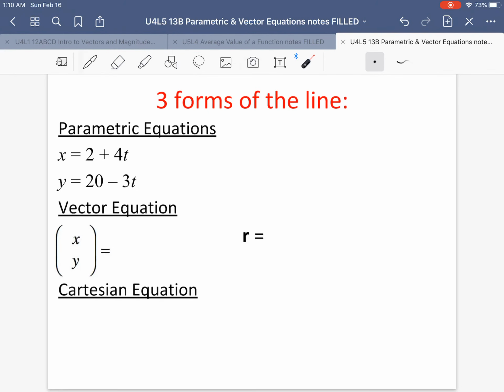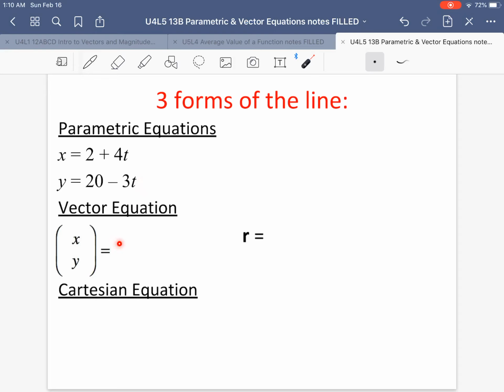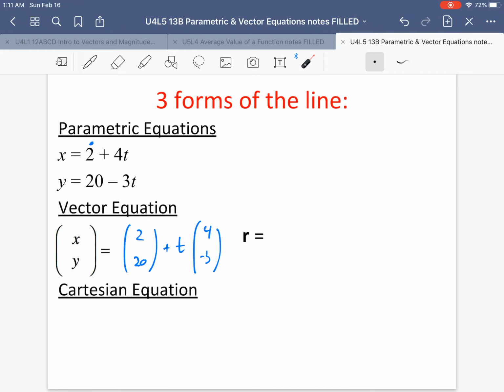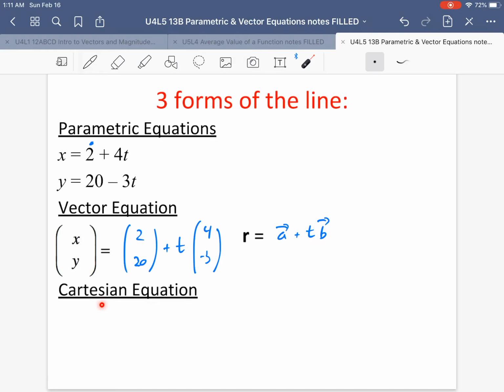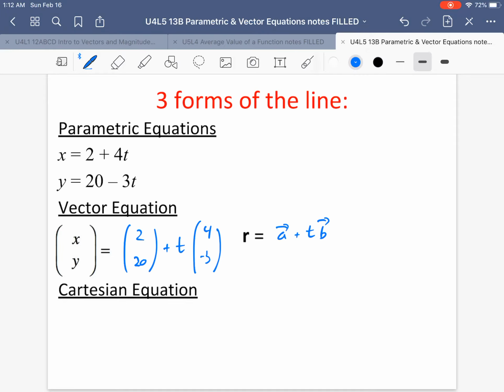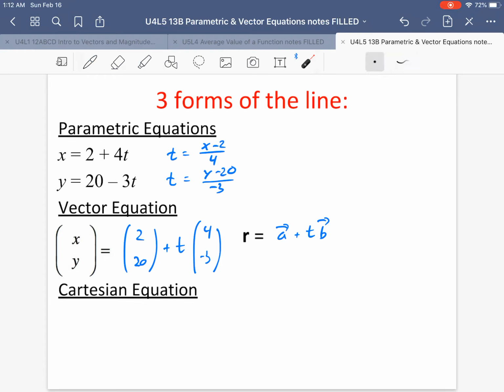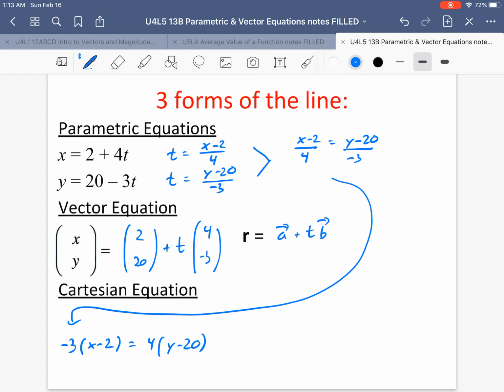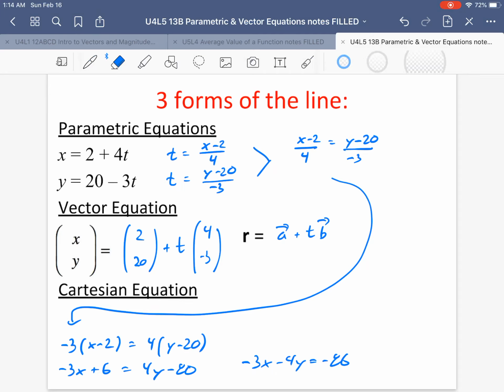SL2 U4L5 vid 2